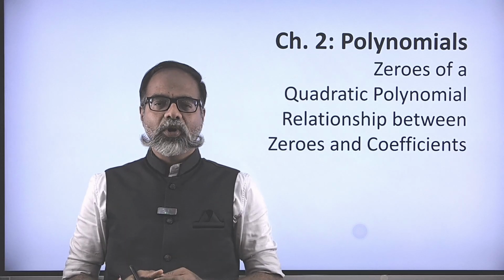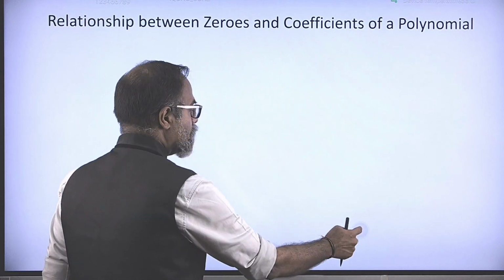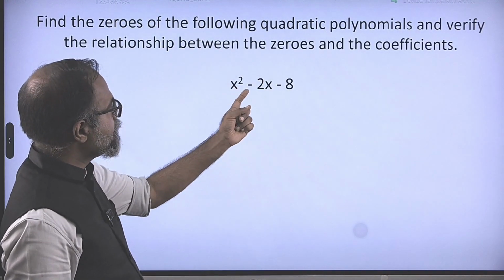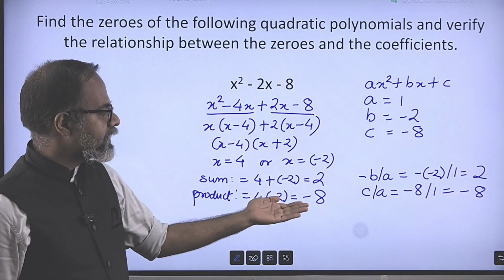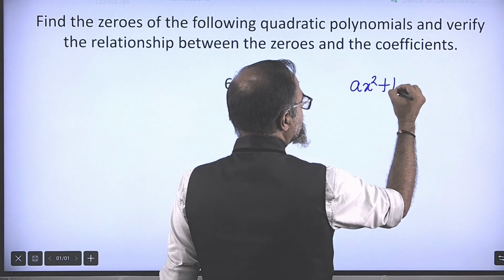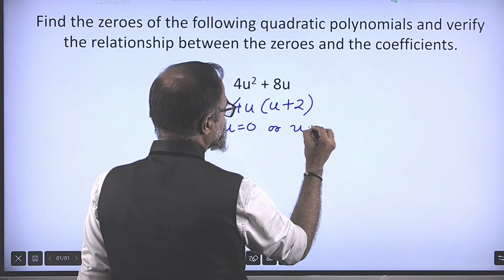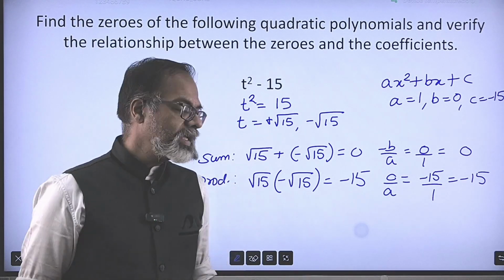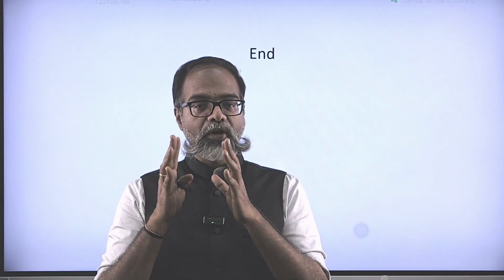Crack the Code: How Zeroes Reveal the Secrets of a Quadratic Polynomial!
Ever wondered how the zeroes of a quadratic polynomial are sneakily connected to its coefficients? 🕵️‍♂️ Dive into this quick and clear explanation that demystifies the relationship between the roots (zeroes) and the coefficients of a quadratic polynomial in the form ax² + bx + c.

Perfect for Class 10 students, entrance exam warriors, or anyone who’s ever said, “Maths is not my cup of chai!” ☕📘